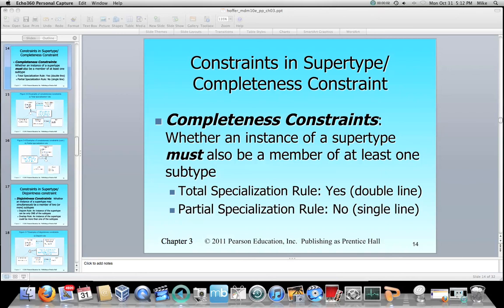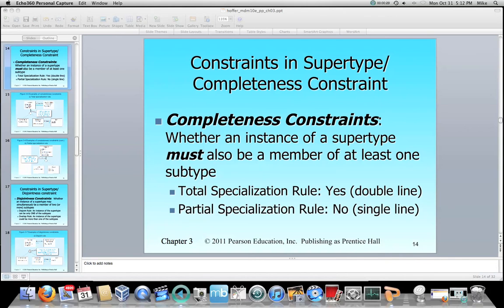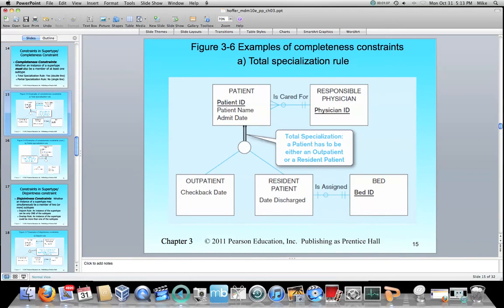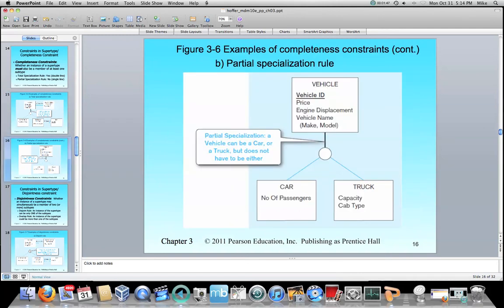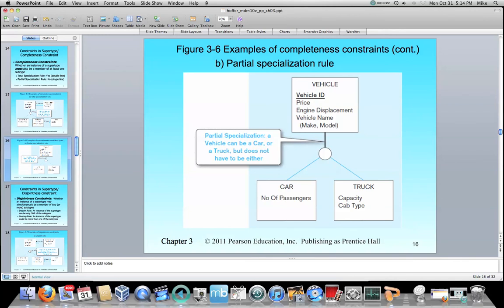Ch 3 CompletenessConstraint